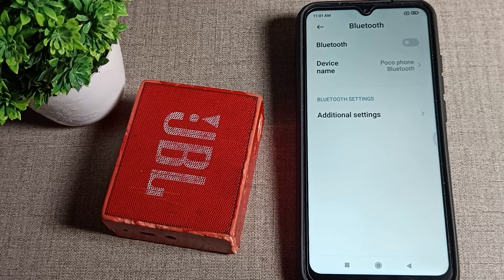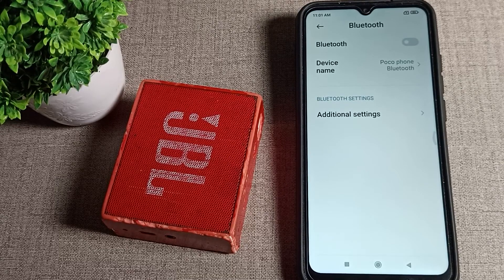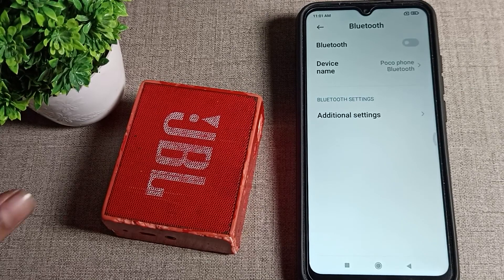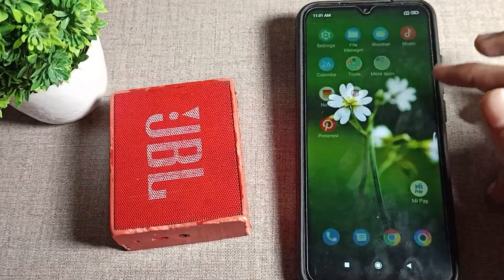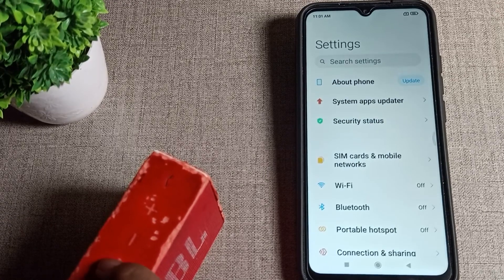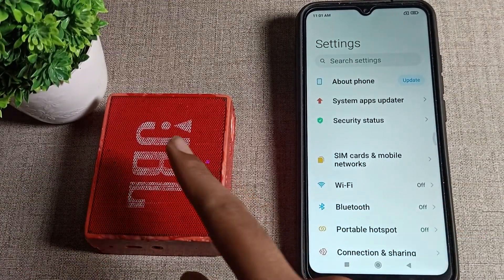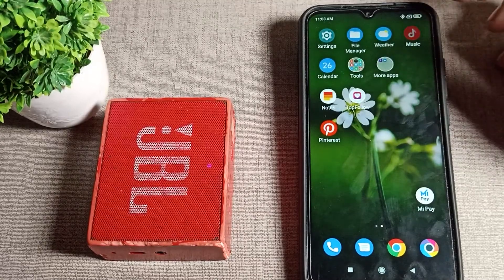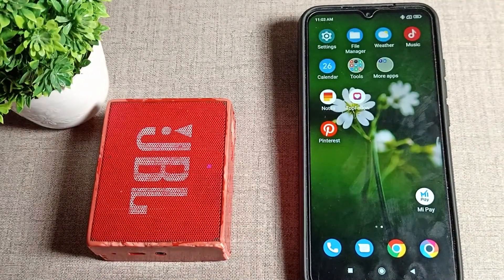Bluetooth setting Poco M3 phone, how to pair bluetooth speaker